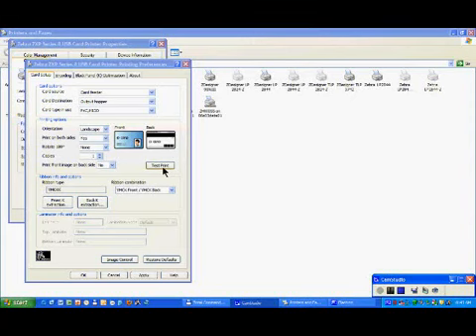IQSKLAD: Начало работы с принтером Zebra ZXP Series 8. Общая вкладка 2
Начните работу с принтером Zebra ZXP Series 8 - ознакомьтесь с важными настройками на общей вкладке.
IQSKLAD – динамично-развивающиеся российская компания, более 10 лет успешно осуществляет поставку и интегрирование  передовых технологий комплексной  автоматизации торговли, предприятий сферы услуг, производственных линий, логистических, складских комплексов и любые решения, связанные с внедрением RFID технологии.
Мы помогаем  реализовать крупнейшие государственные  заказы по автоматизации. На нашем счету более 300 успешно реализованных проектов на территории России и странах СНГ. С нами сотрудничает 2500 крупнейших предприятий с мировым именем.
Для реализации специфических требований бизнес-процессов заказчиков мы активно занимаемся разработкой программного обеспечения, доработкой и оптимизацией учетных систем заказчиков, интеграцией современного оборудования. Наш опыт и квалификация позволяют успешно внедрять комплексные проекты по автоматизации учета и управления под ключ!